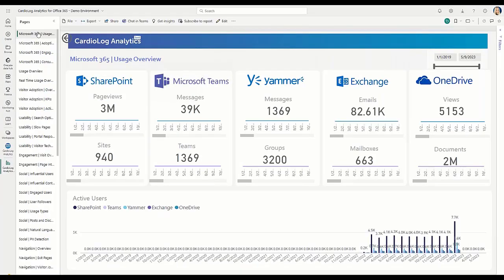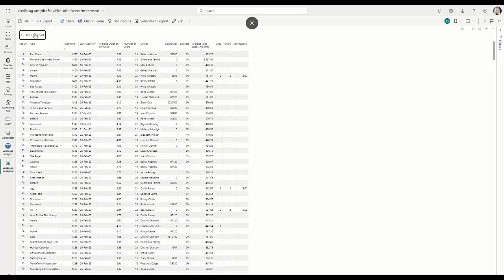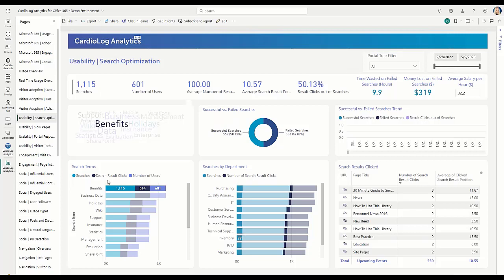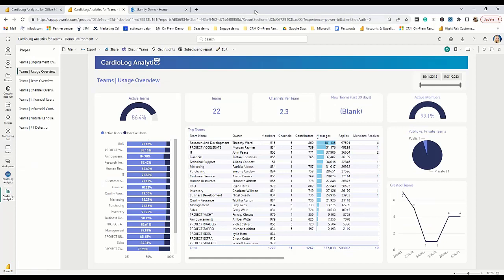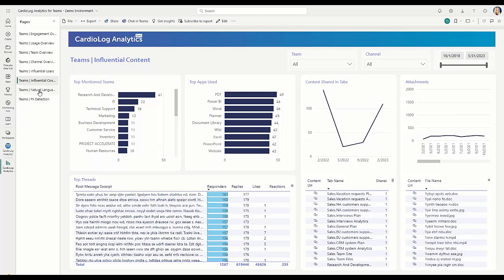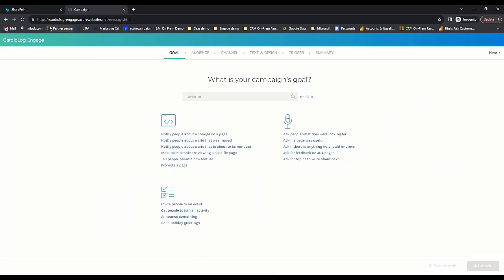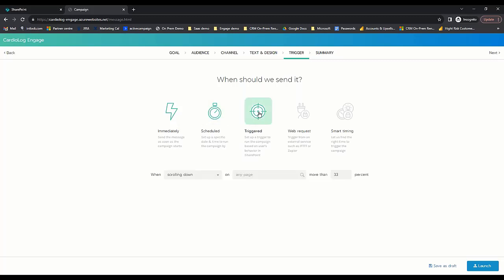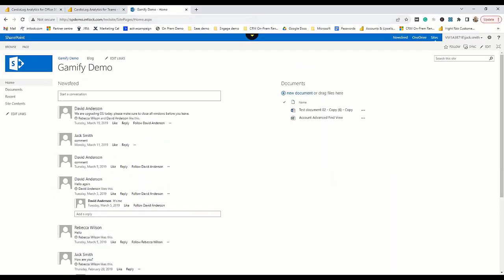Innovative tools to boost adoption on SharePoint & M365 through engagement and gamification